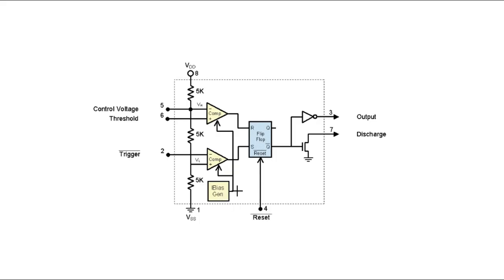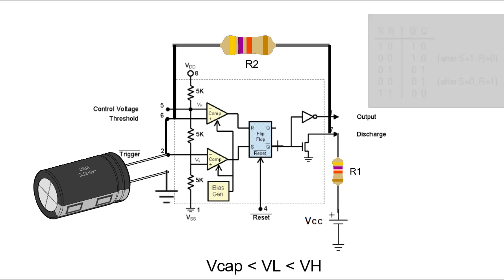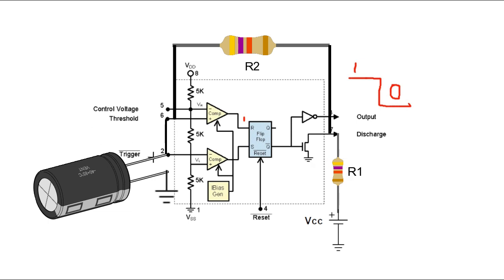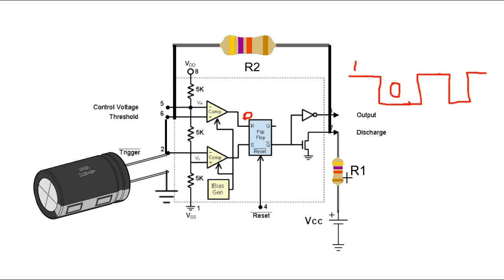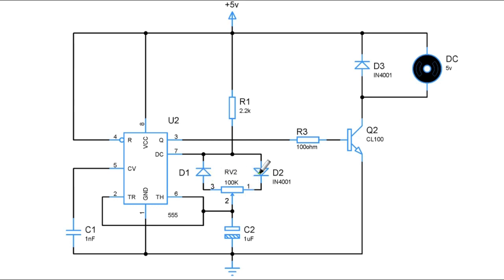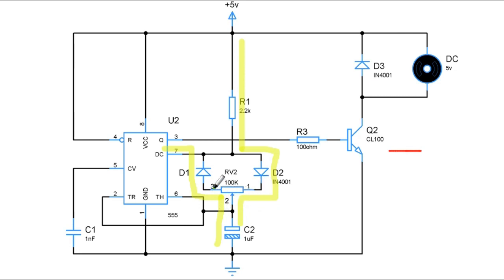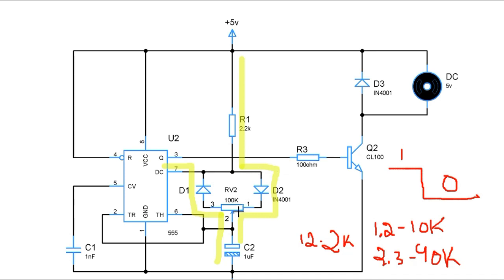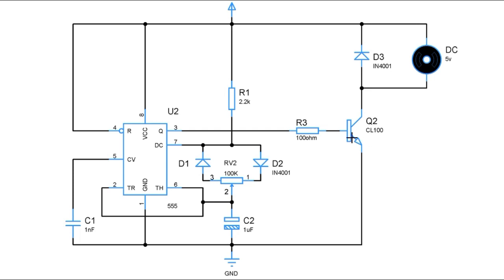DC motor PWM control using IC 555 - Circuit series : Episode #2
Detailed explanation of controlling speed of a DC motor using IC 555.

Parts of this video:
Astable multivibrator using IC 555 - 1:06
PWM generator using IC 555 - 13:04
Motor driver using transistor - 20:28

This video explains working principle and component selection of DC motor PWM control using IC 555. This circuit uses IC 555 as modified Astable multi vibrator to generate Pulse width modulation ( PWM ) waveform by creating different charging and discharging path of Capacitor thereby generating different time for High pulse and Low pulse in output waveform. This video covers working of Astable multivibrator IC 555, PWM generator using IC 555 and Transistor driver to drive motor